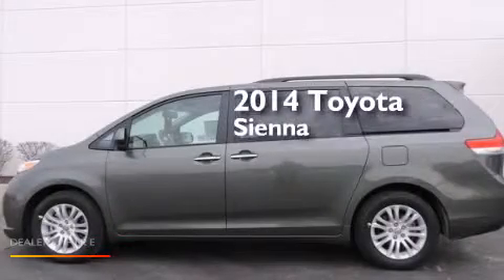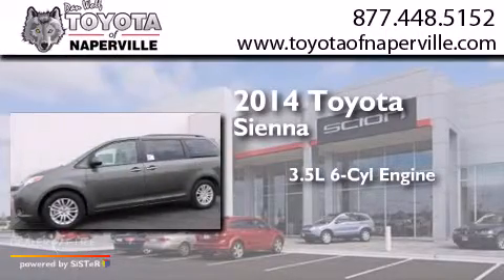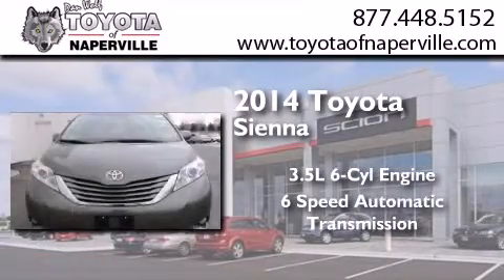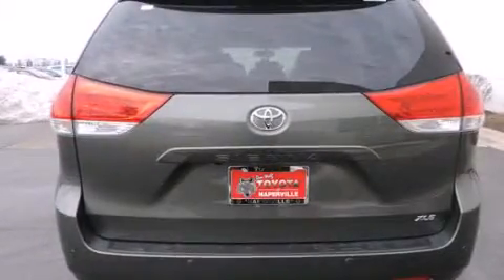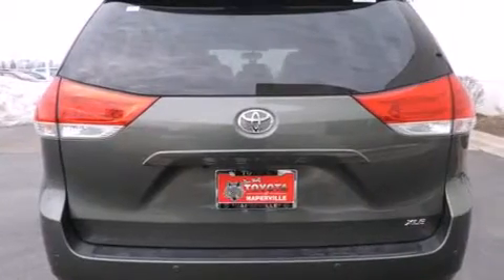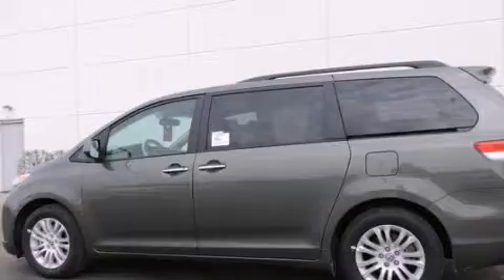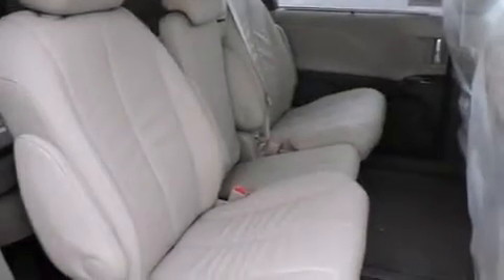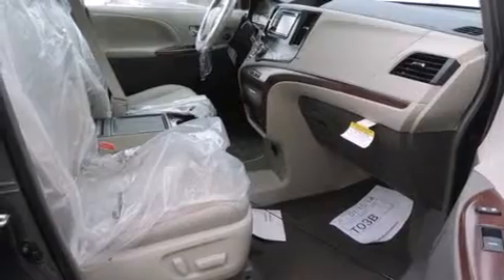2014 Toyota Sienna Napervillle IL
We have been honored to serve the Napervillle IL area , we promise that your experience at our dealership will exceed your expectations ! Year : 2014 Make : Toyota Model : Sienna Engine : 3.5l v6 smpi dohc Trans . Napervillle , IL 60540